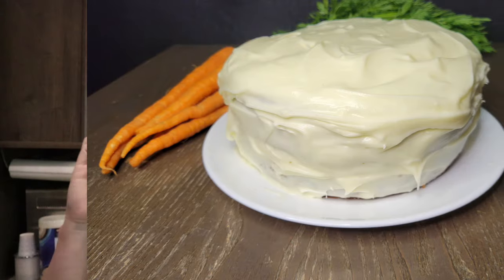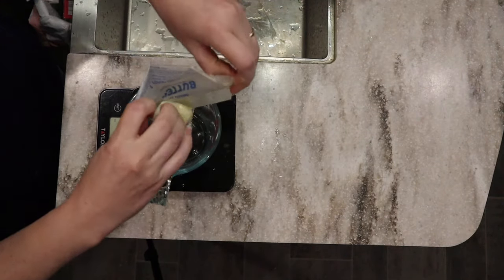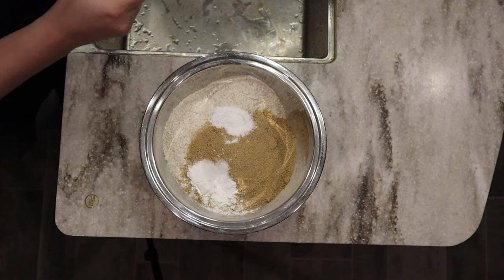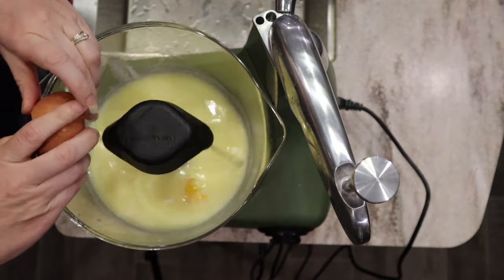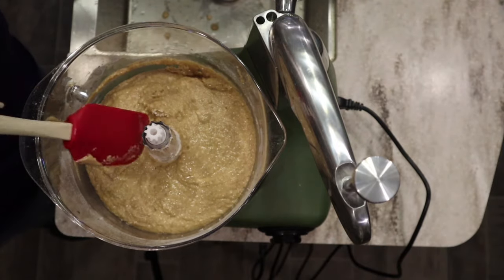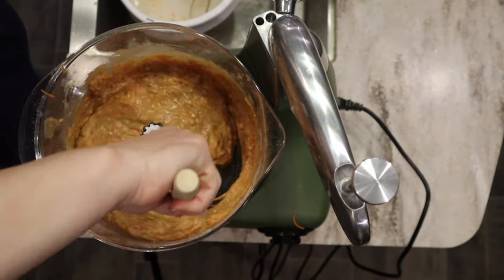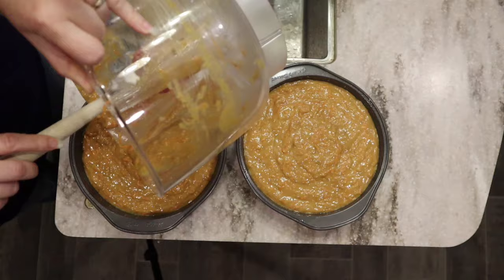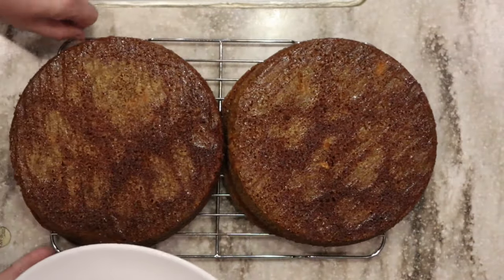Carrot Cake Made With Fresh Milled Flour - Cream Cheese Frosting!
Let's make a delicious carrot cake with fresh milled flour together today! This is the perfect Spring cake also great for Easter! I also make a cream cheese frosting that is heavenly! Join me!

Links To Products I Use & Recommend:
Grain storage bins
Disposal Piping Bags
Ceylon Cinnamon
Aluminum Free Baking Powder
Digital kitchen scale
Soft White Wheat (Small Amount)